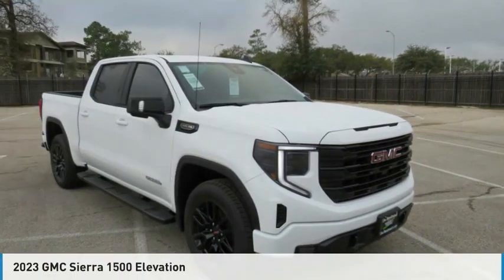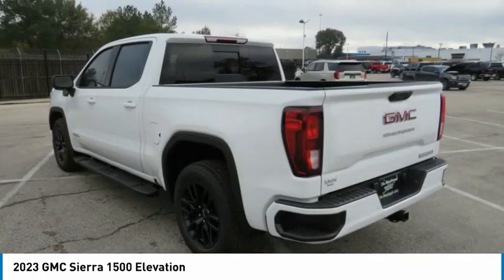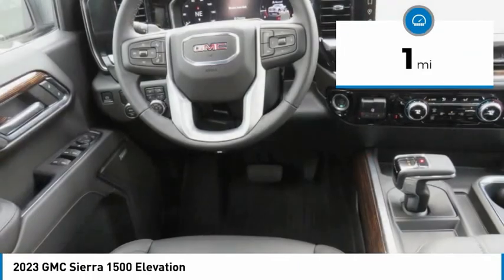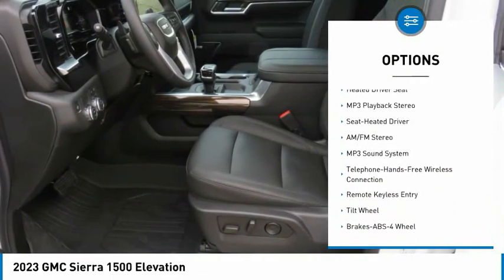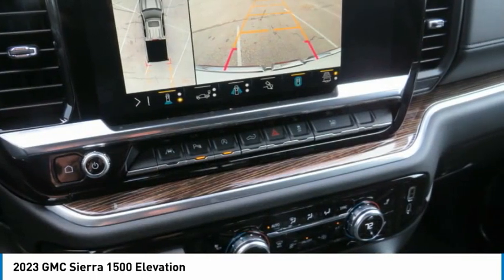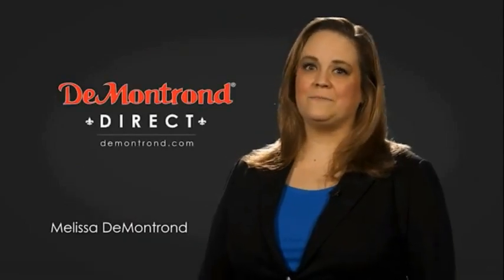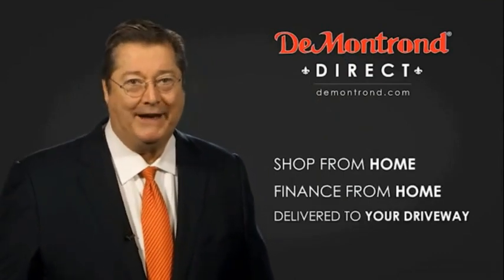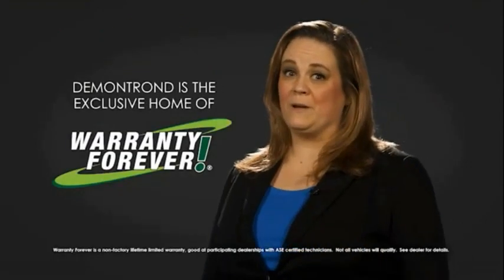2023 GMC Sierra 1500 G13220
2023 GMC Sierra 1500 Elevation